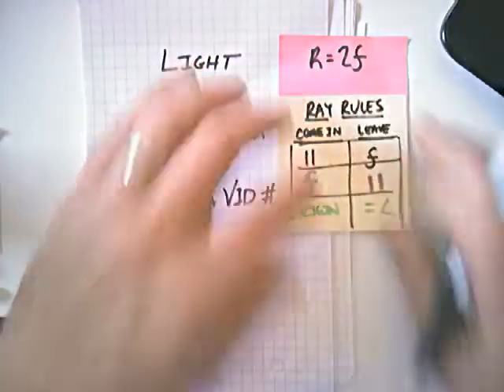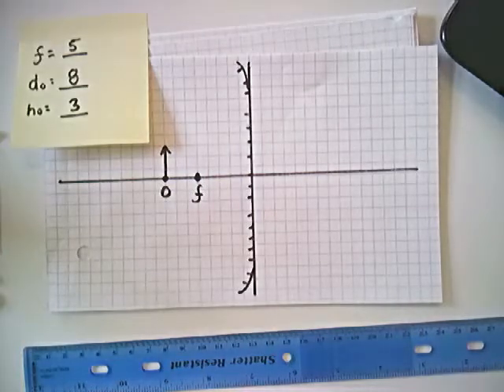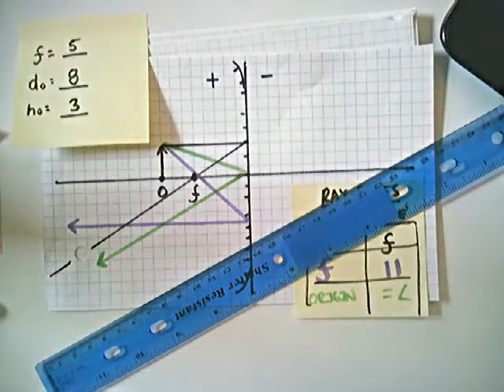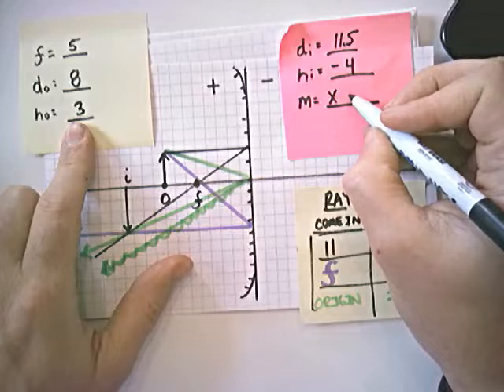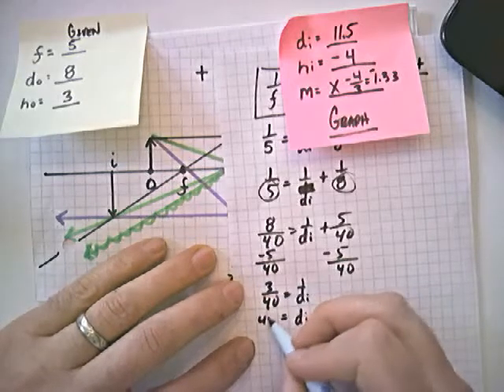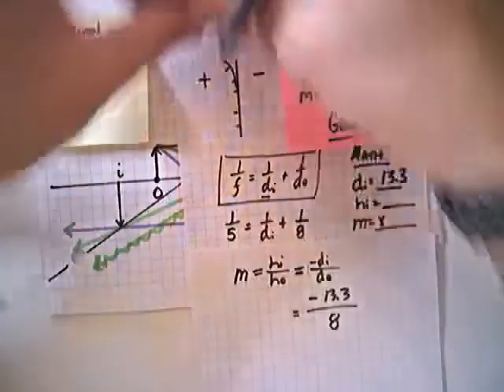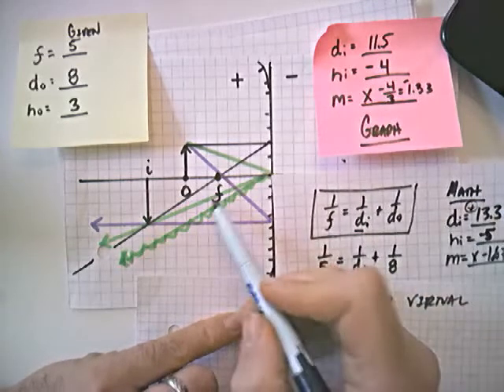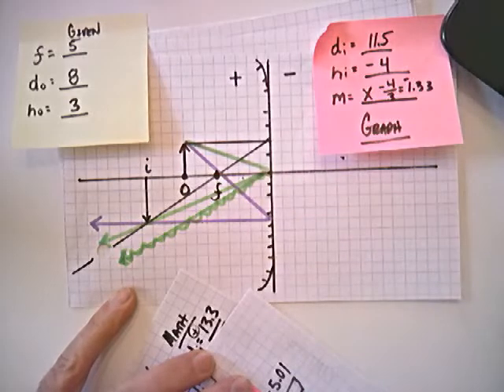Light-Concave Mirror - Obj Behind Focal Corona Vid 5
In this Video I will show you how to apply your light rules to a ray diagram for a concave mirror with the object behind the focal point.  You will then check your answer by using Math to see what the exact answer is.